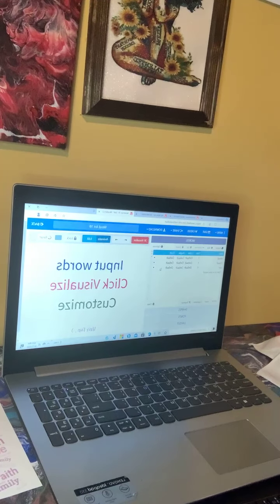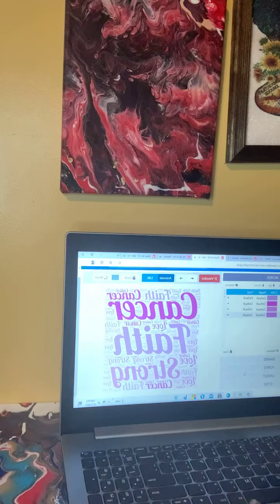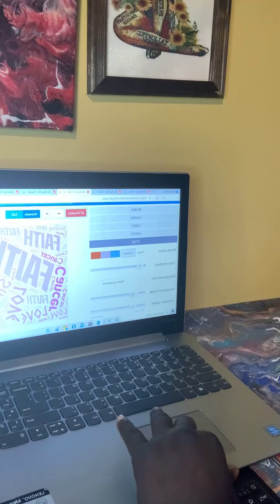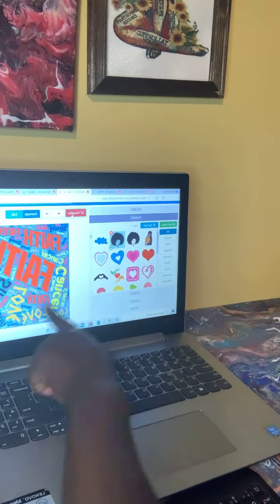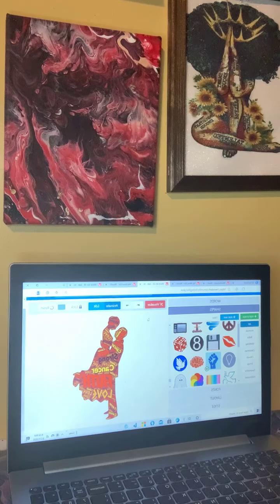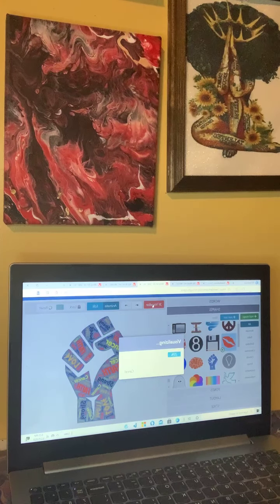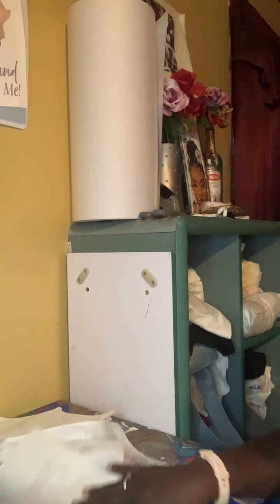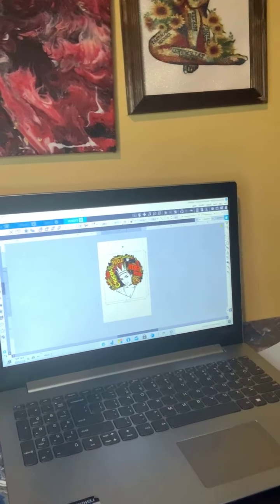Word art and print from silhouette studio